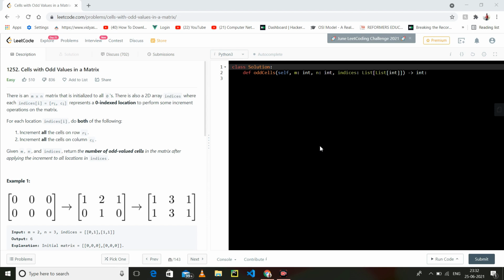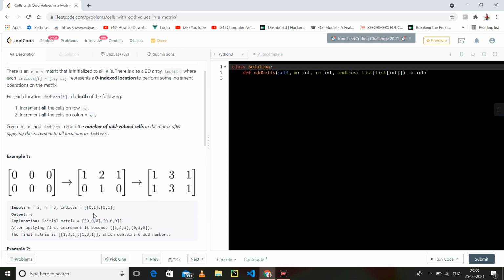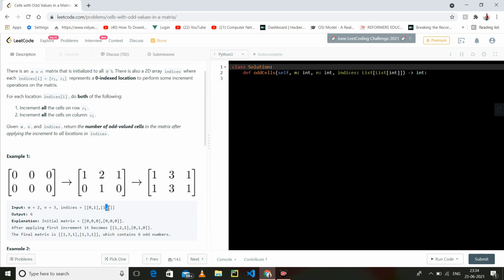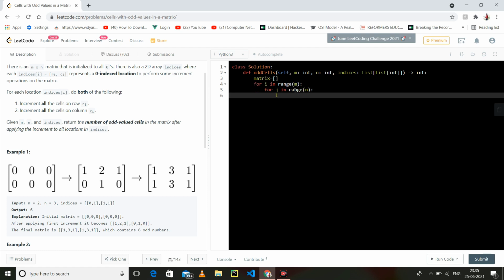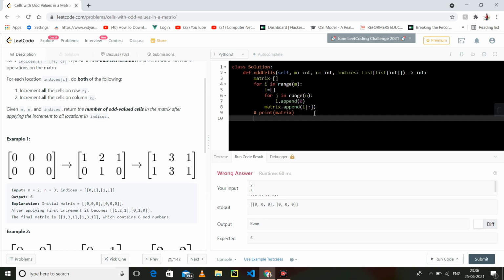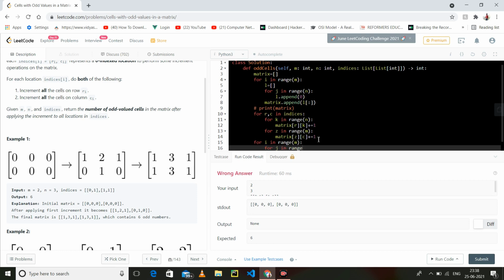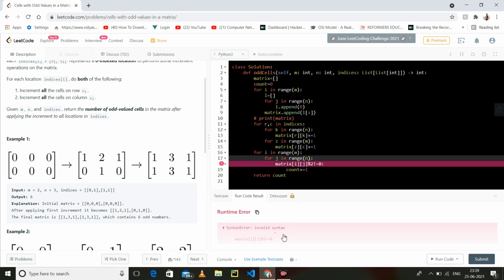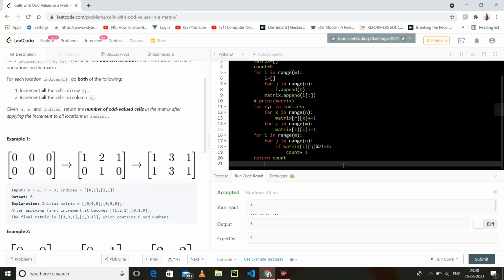1252 Cells with Odd Values in a Matrix | Complete Playlist of leetcode Easy Level Questions